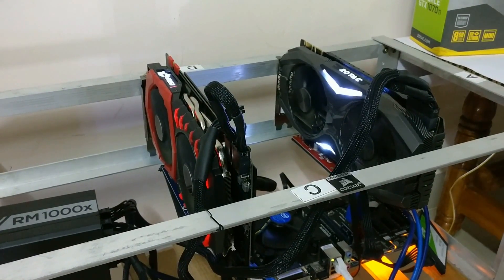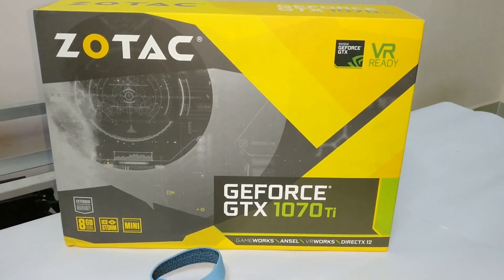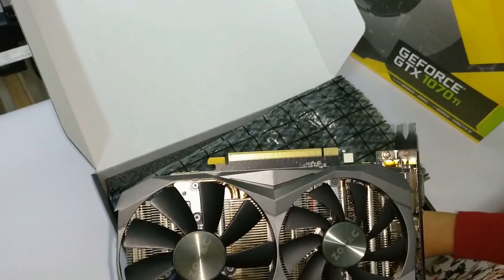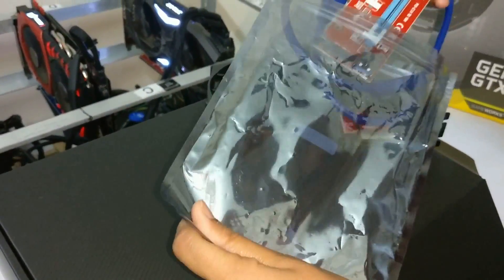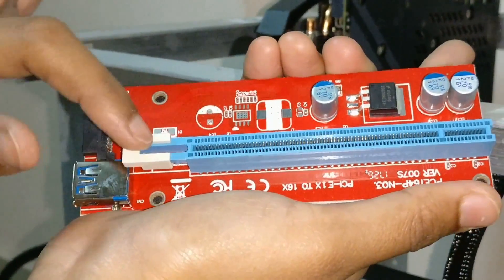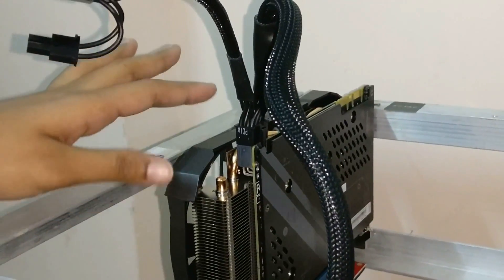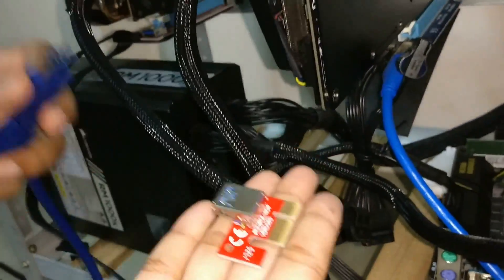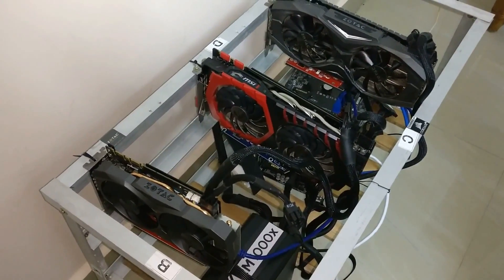ZOTAC GeForce GTX 1070 Ti Mini Unboxing & Assembly in INDIA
ZOTAC 1070 ti

If you want to setup a mining rig
The links for the items are below:

Anti Static Band
Motherboard ( gigabyte h110-d3a motherboard )
Processor ( Intel Pentium G4400 )
Ram ( DDR4 4GB Ram )
SSD ( WD Green 120GB Internal Solid State Drive )
Cable Ties ( Novoflex 100mm Cable Ties, Pack of 100 )
GPU Riser Adapter Card ( PCI-E 1x to 16x Powered Riser Adapter Card )
Graphics Card ( Zotac GTX1070 AMP! Edition )
SMPS ( Corsair RMx Series, RM1000x )
Mining Rig Frame

If you like my video, please hit on the like button.
If you dislike it please let me know how can I improve.

Bitcoin - 37UVH8XubfW2rXze1sep8LwdEECVudvyQ8
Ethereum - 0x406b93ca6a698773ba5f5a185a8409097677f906